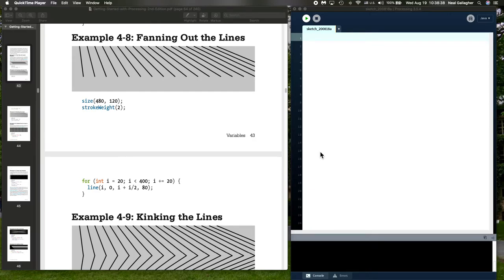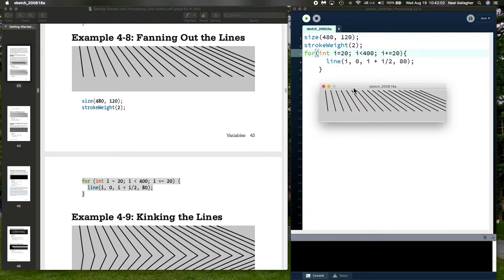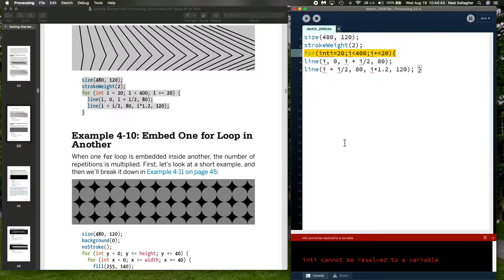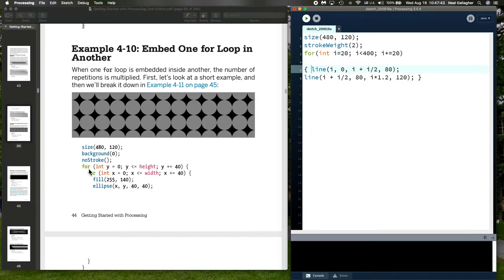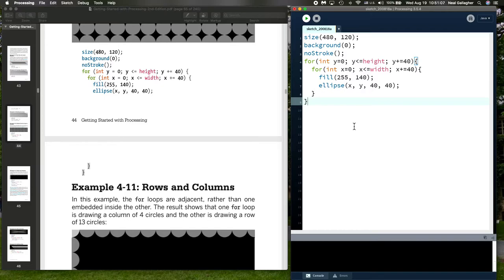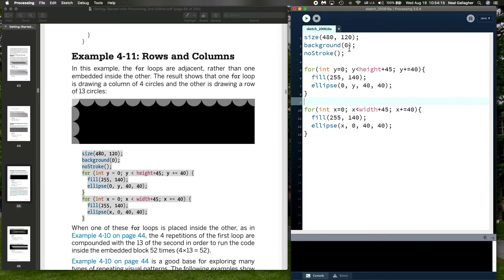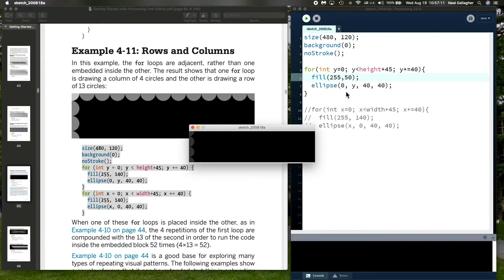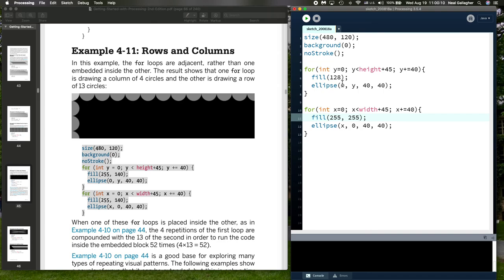Processing_9 Embedded for loops